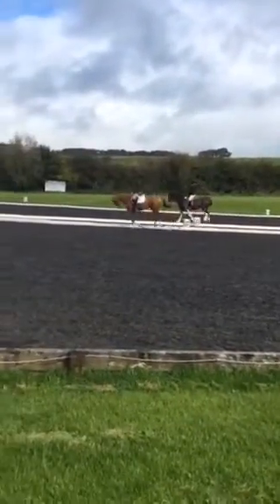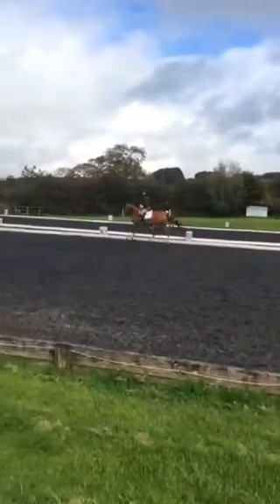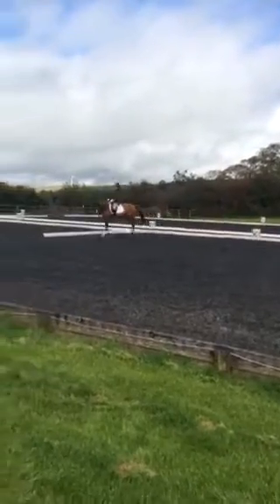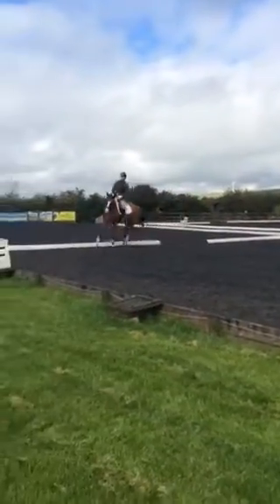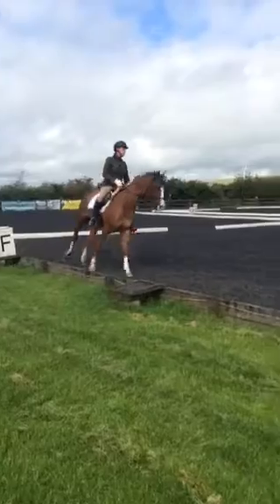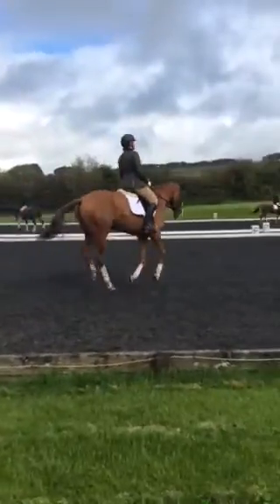Jim Prelim 12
5yro ISH gelding by Cruising Ambassador x Carrick Diamond Lad. First dressage competition with myself.